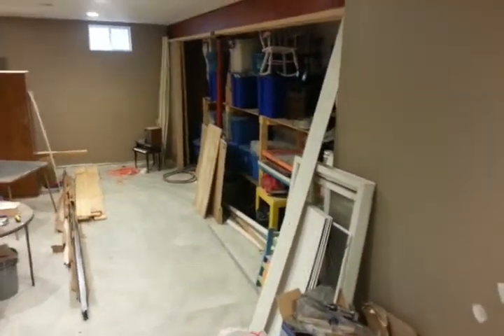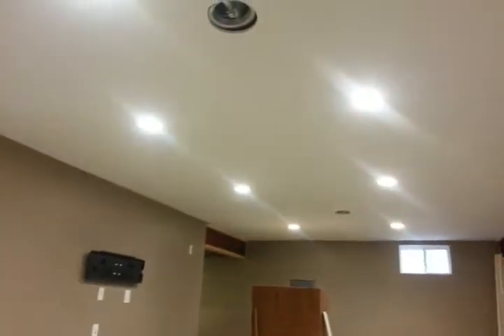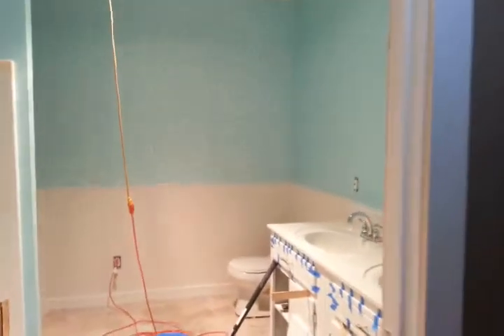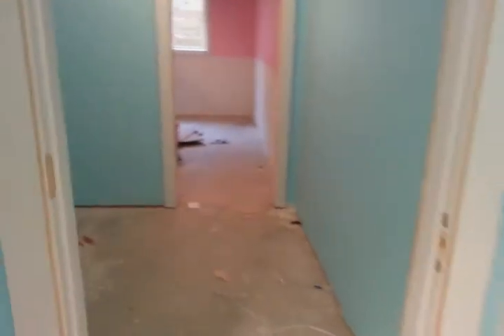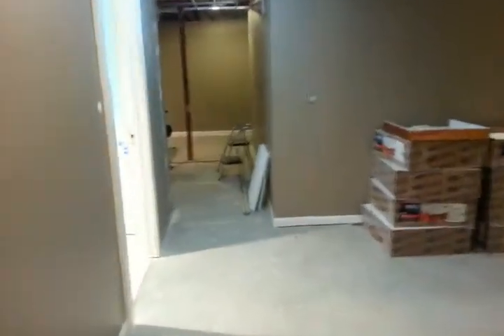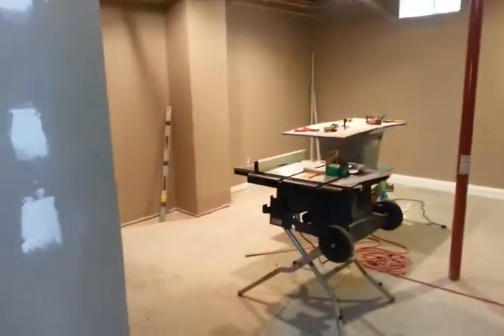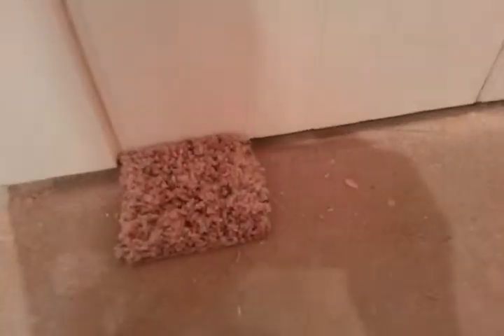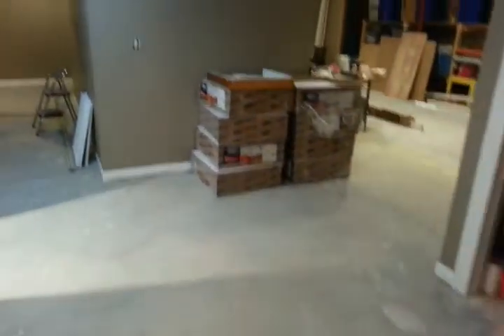A walk through the basement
Never mind the construction zone that is our basement!  Did this just for you!!